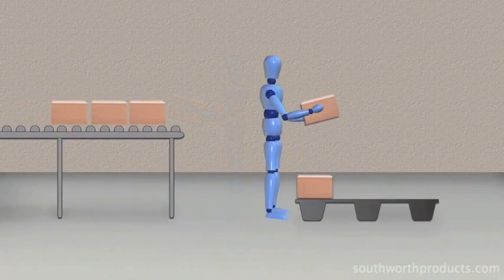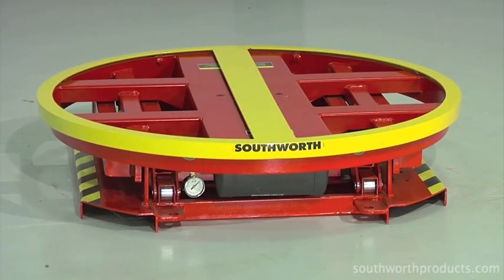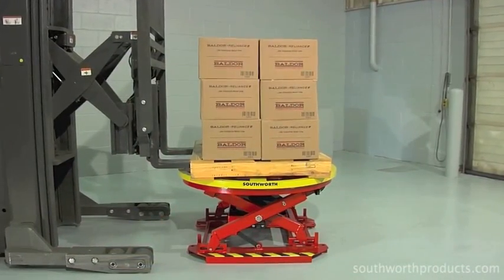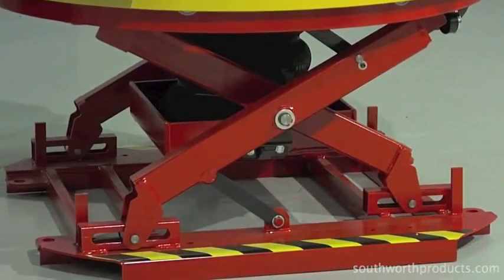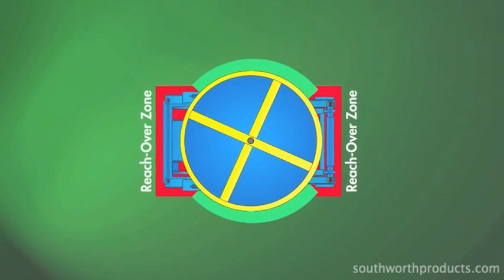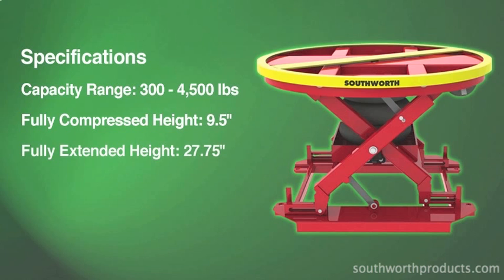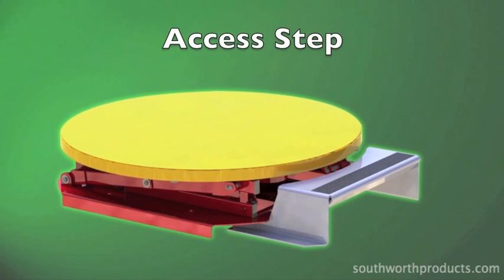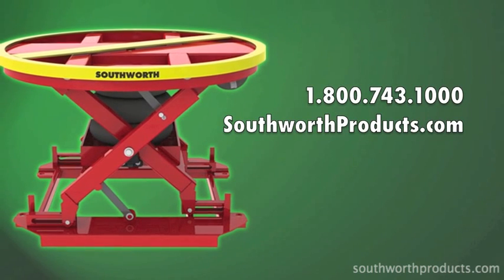PalletPal 360 Air - Pneumatic Level Loader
PalletPal Airbag Level Loaders automatically position pallets at the ideal height for manual loading and unloading. A heavy-duty airbag automatically adjust the height of a load as boxes are added or removed.

PalletPal Airbag Level Loaders require no electrical power to operate. The airbag can be filled by shop air or portable compressor. Once the airbag is filled, the unit can be moved to any location in a facility. A built-in turntable allows for nearside loading and unloading.